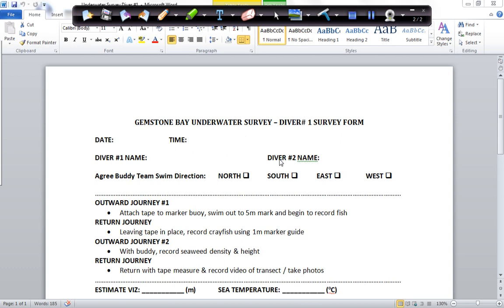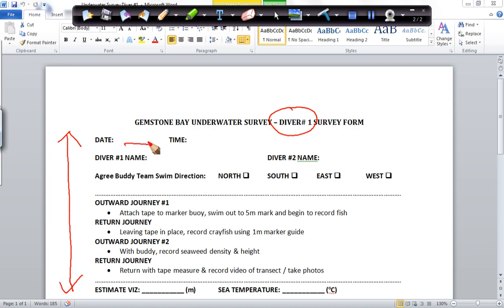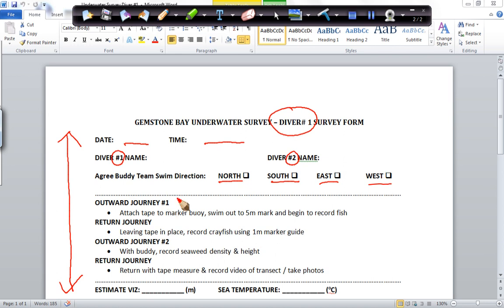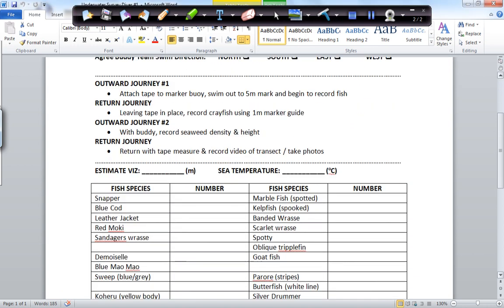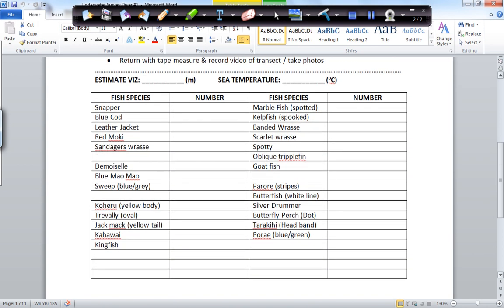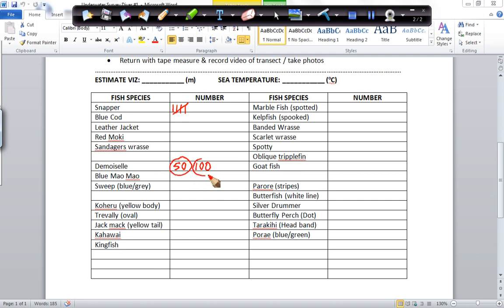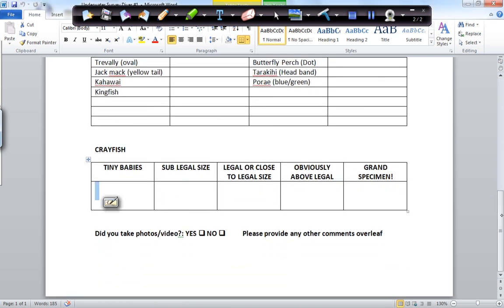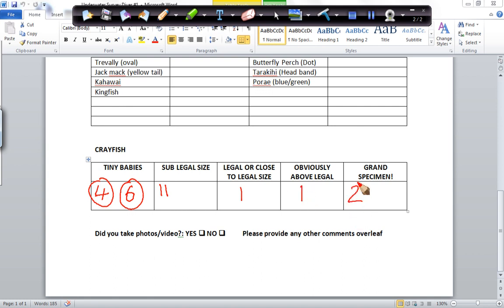DIVER #1 UNDERWATER SLATE: for Underwater Survey Technique 1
A 'heads-up' to explain how data should be recorded onto the dive slate.